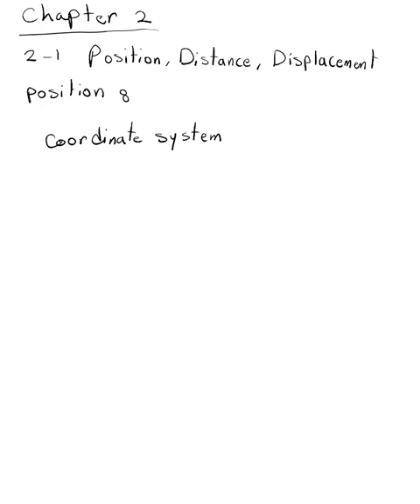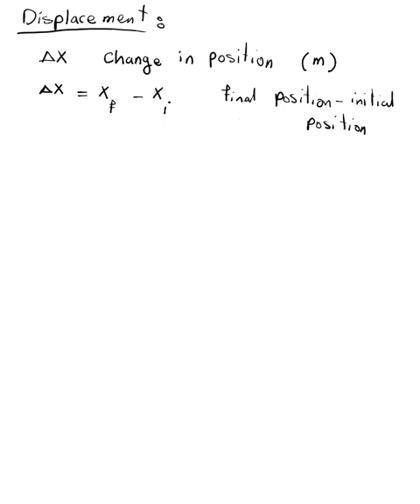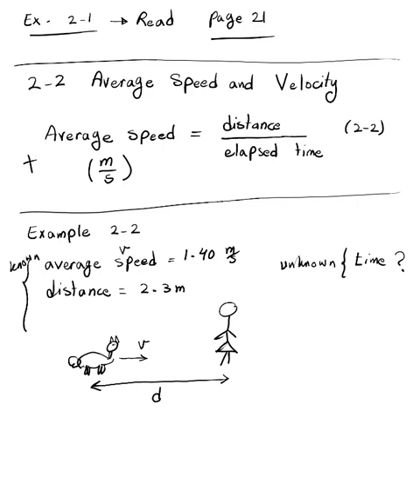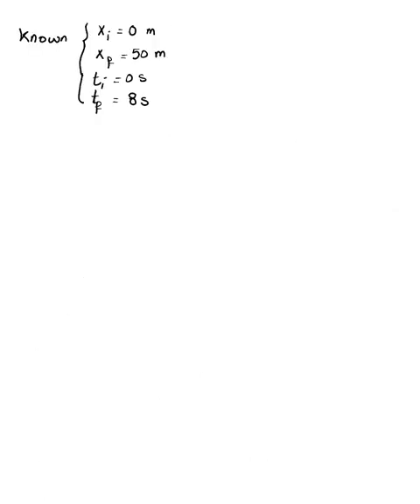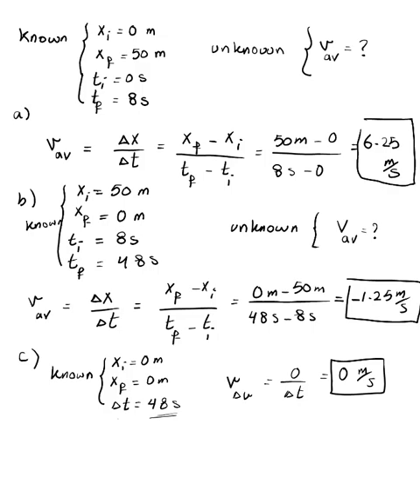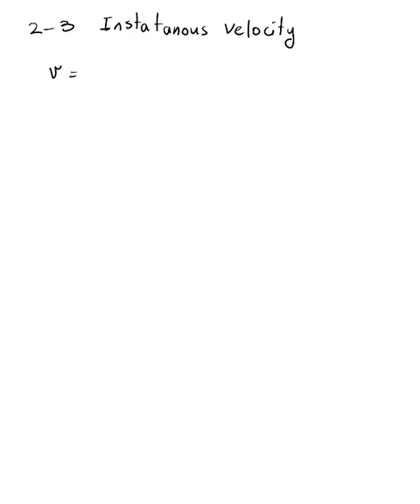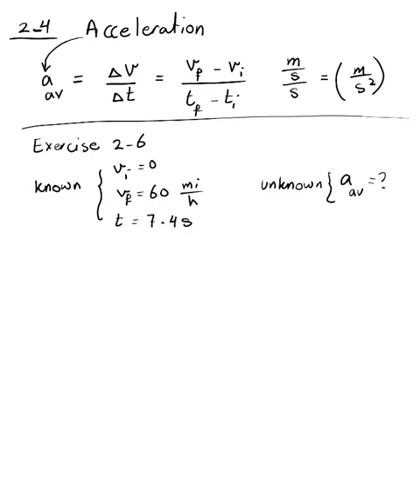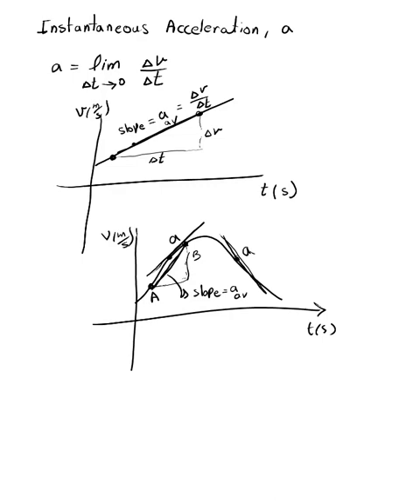Lecture 2: Velocity and Acceleration